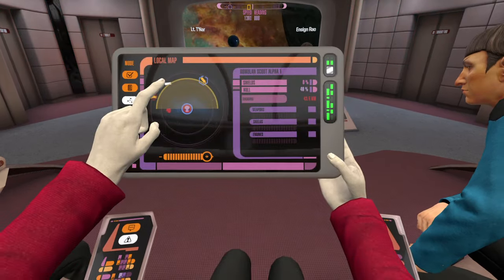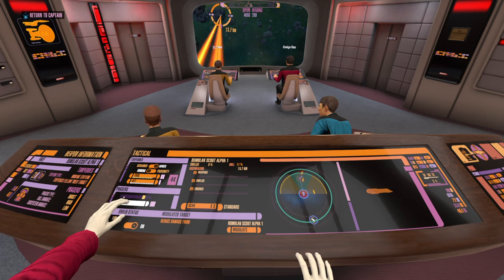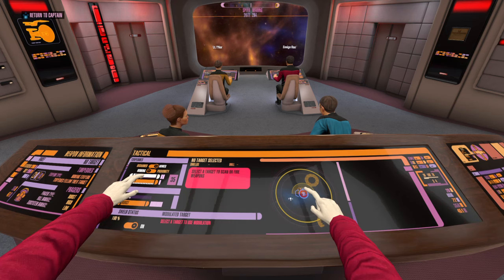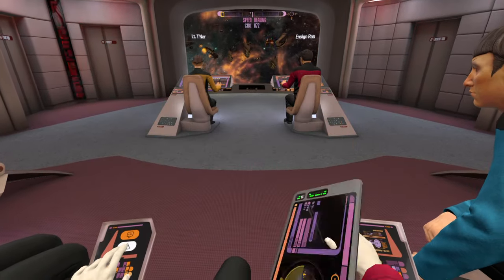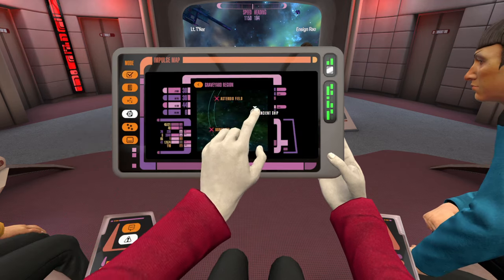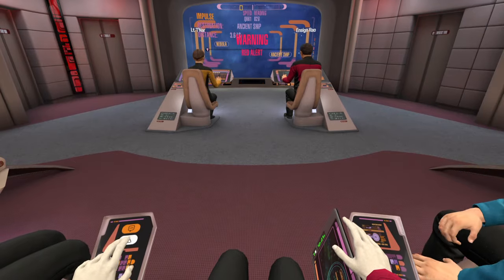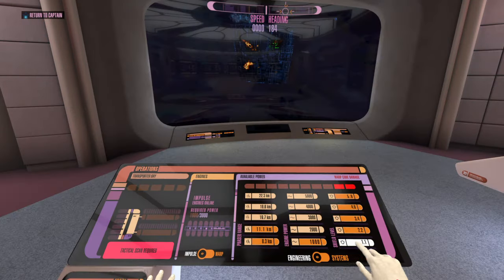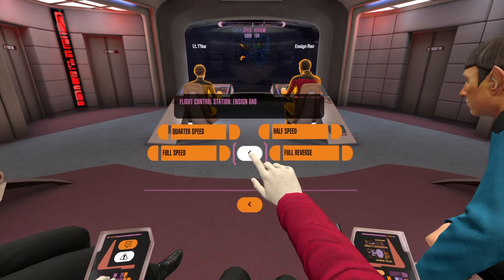Damn Borg Cube Tried Running Away! Enterprise D - SOLO Mission! Red Squadron - Star Trek Bridge Crew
26:45 - Damn Borg Cube Tried Running Away! Galactic HICOM_Wolverine from Starfleet Academy Red Squadron Destroyed BORG CUBE! 🖖😁 ⬛️💥

0:01 - Captain's log, supplemental. A BORG CUBE is hot on our trail. They have Regenerative and adaptive capabilities unlike anything we've ever seen. Fortunately Starfleet has projects underway that will help us resist and fight back. Our only hope is to gather them before the BORG overwhelm us.

26:45 - BORG CUBE Destruction! 💪🤨🖖 Resistance is Futile!

LLAP Star Trek: Bridge Crew - Red Squadron! 🖖😁 ⬛️💥
Space: the final frontier. 🚀 To boldly go where no one has gone before! 🖖😀 Star Trek: The Next Generation